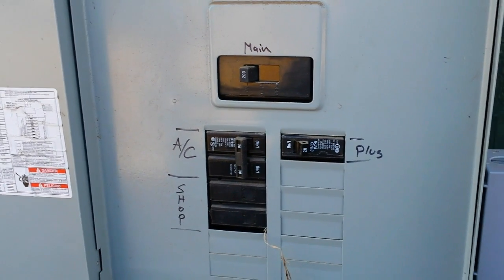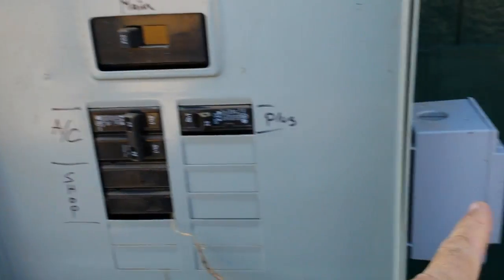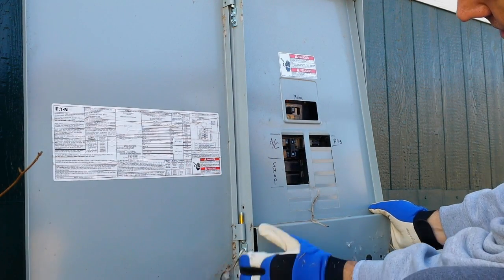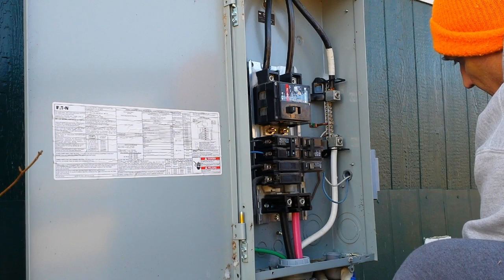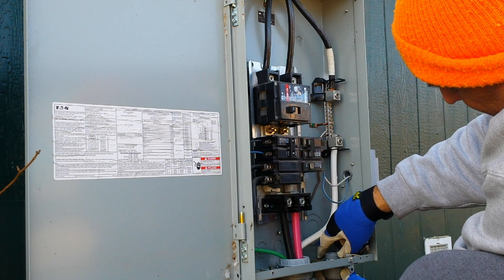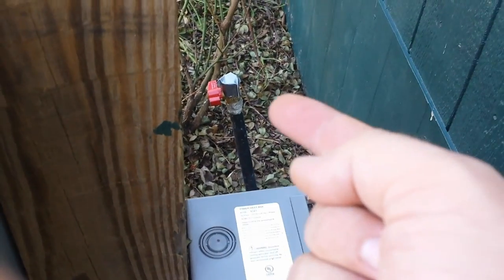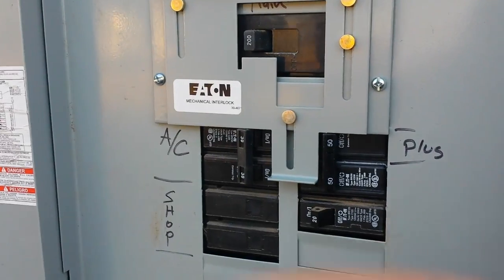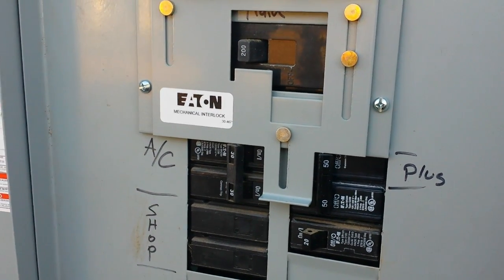Don't kill anyone! - Emergency generator install for whole house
Visiting my mom is not always just burning brush piles and fishing... we don't even have to place a bet that she will have at least one "project" on her list. This trip it was to install the gas line for a generator and then when the guy came out to give an estimate they wanted $6200 to install the same size generator and we still had to have the gas line in place for him. So we did some research and found the interlock switch plate and is by far the most economical and easy method. You just have to watch what you turn on in the house or buy a generator that will run everything. She ordered an 11000 wattt generator so unless she runs a few heaters and the microwave and all the lights at the same time they will have no problems. This is a manual switch over option so you will have to go outside in the snow/rain/ice to flip it over and start the generator.